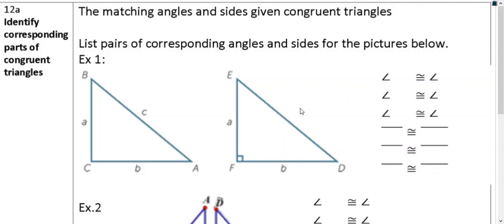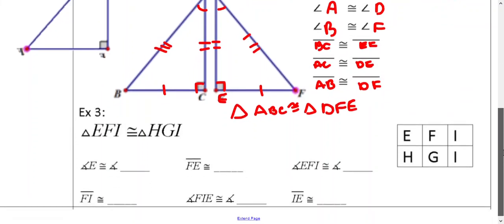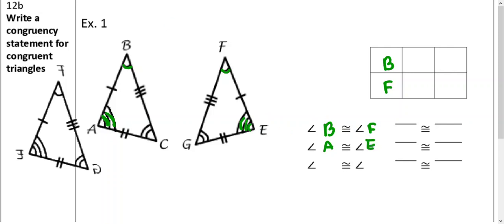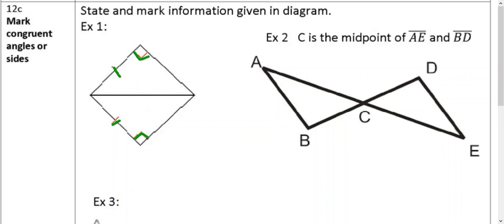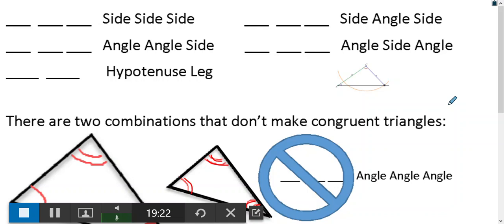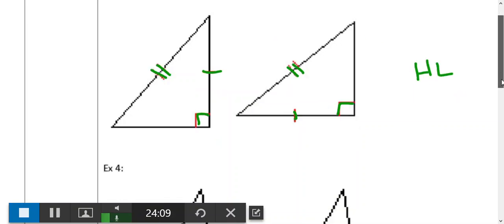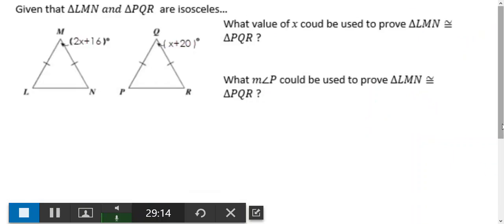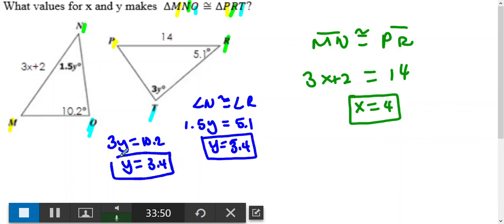Topic 12 Notes Congruent Triangles